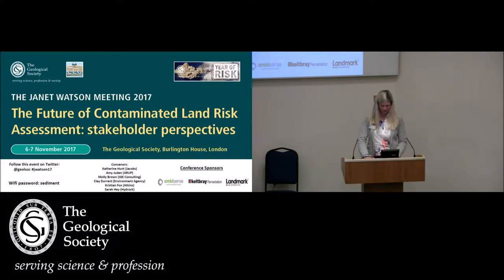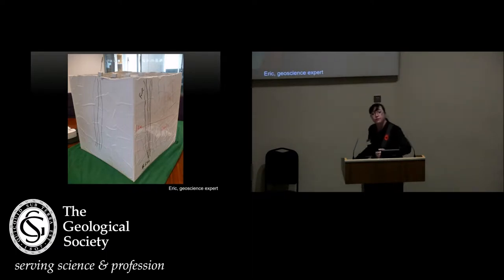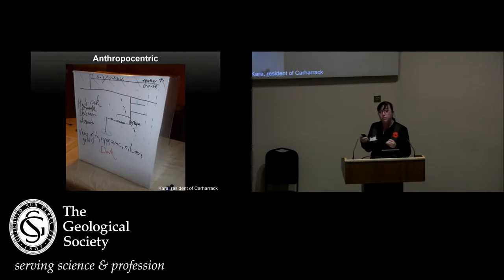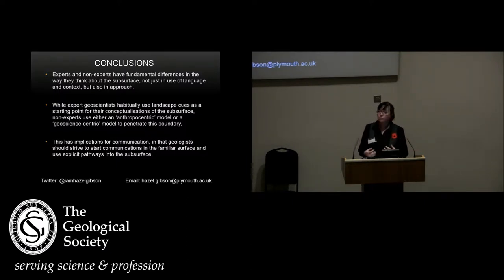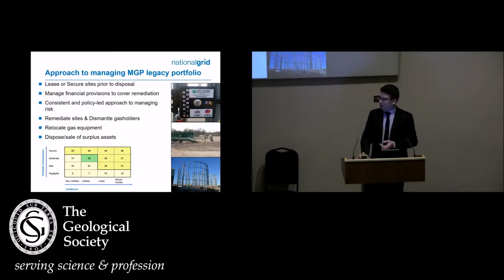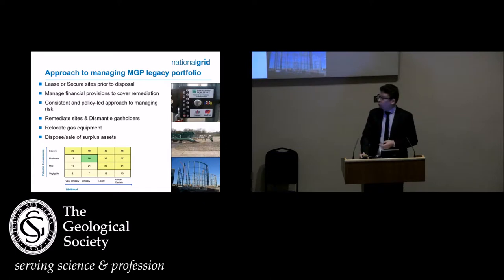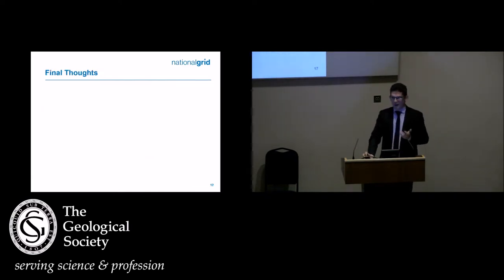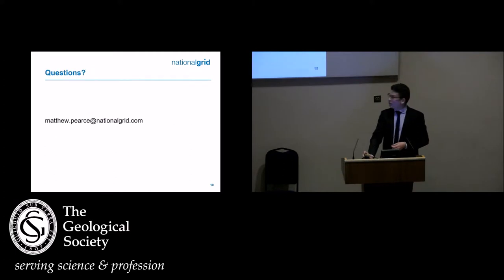Janet Watson Meeting 2017: The Future of Contaminated Land Risk Assessment Session 2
Session 2 Understanding, managing and communicating risk

KEYNOTE: Communicating the Unseen and Unfamiliar: using our differing ideas about the subsurface to improve effective communications.
Hazel Gibson (University of Plymouth)

KEYNOTE: Managing a Portfolio of Brownfield Sites: Hundreds of sites, thousands of stakeholders.
Matthew Pearce (National Grid Plc)

The use of GIS to improve geoenvironmental reporting efficiency
Harriett Wood (Jacobs)

Understanding uncertainty and the limits of knowledge that govern the outcome of risk assessments - case studies exploring the role of traditional analogue modeling techniques
MIke Plimmer (Geotechnical & Environmental Associates Ltd)

Characterising the Haystack of Geogenic Organics arising from Hydraulic Fracturing
David Blyth (Imperial College London)